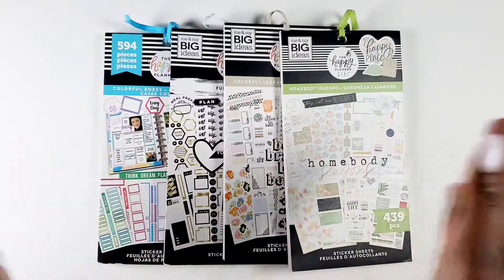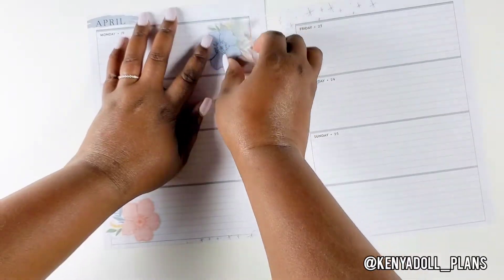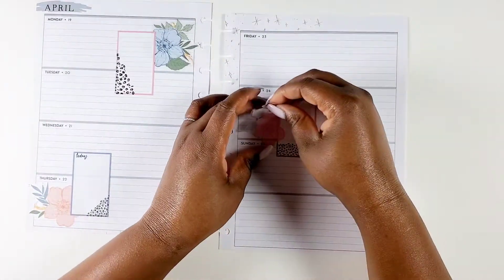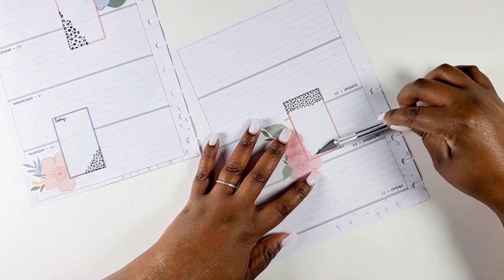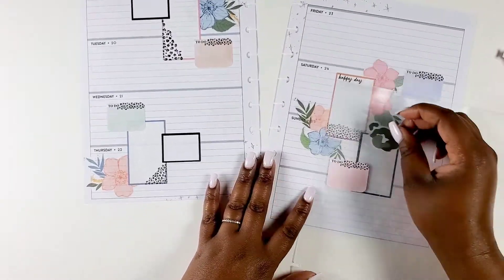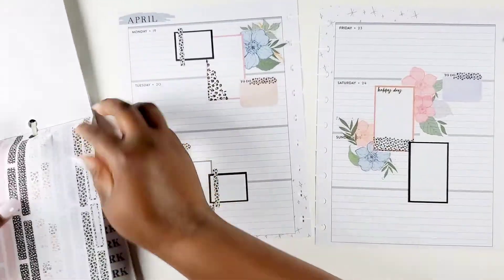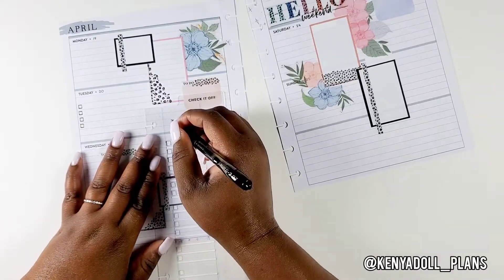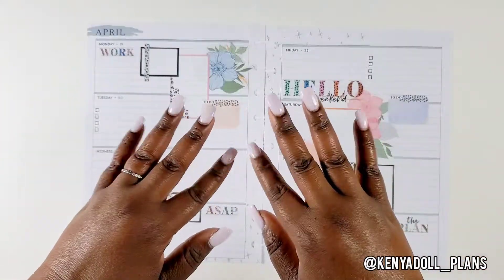COLORFUL LEOPARD MEETS MYSTEY FLORALS WITH TOYA & KENYA| Plan With Me|The Happy Planner®| April 2021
Hey Y'all,

 In this plan with me video, I show you how to decorate a horizontal planner spread in collaboration with my friend and planner sister Toya from the The Classy Sassy Life here on YouTube!! We will both be using the sticker book Colorful Leopard and mixing it with our own choice of florals... I chose Homebody seasons for mine!

 I truly hope you enjoy planning with me!

Love Always,
Kenya💜

//PRODUCTS MENTIONED
Colorful Leopard Sticker Book